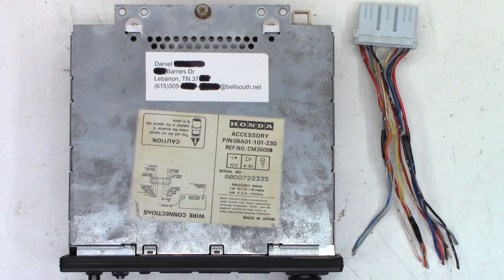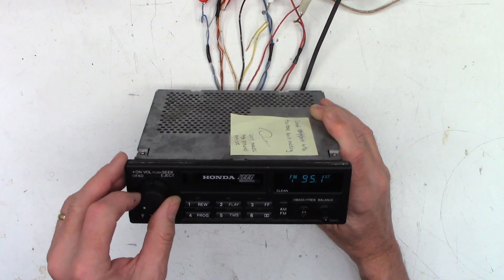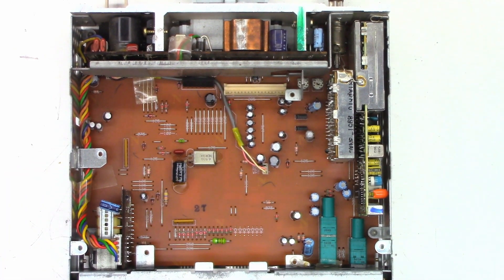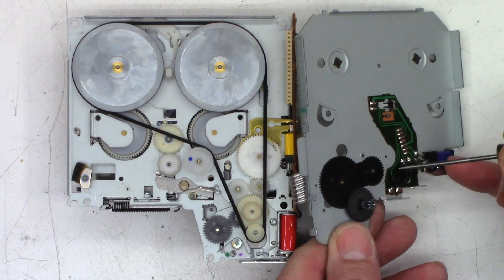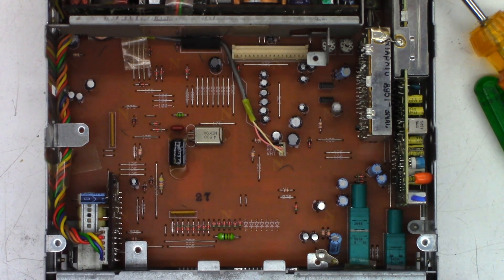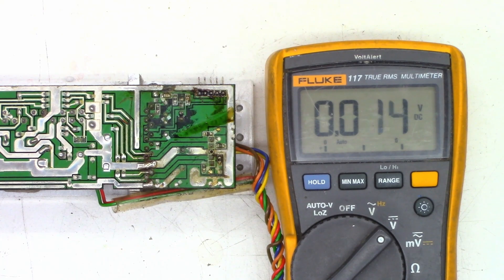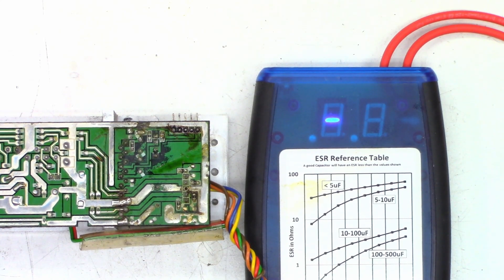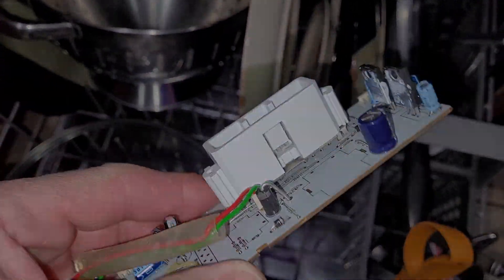Late 80's Honda Car Stereo Capacitor issues. But wait there's more. 08A01-101-230 CM3509B Part 1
A Honda 08A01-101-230 CM3509B car stereo from a late 80's Honda CRX was sent in with the complaint of squealing sound. I found the cassette deck had issues and was drawing 1.6 amps even when the unit was turned off. I found several bad capacitor that had leaked electrolyte on the power amplifier board. his is part 1

Jose Jimenez III        Barry Gautreaux        David Arballo        Charlie Williams        Larry Mcdonald        Daniael Tuskin        Todd Shelton        Philip Brown (Thank you for monthly support)       Dean Roney          Scott Hower        Ulrich Schwalvenberg        R. Temple        Duane Barry        Roberto Menendez Thank you for your generous donation!        David Baker        Paul Williams        Michael Meenan         Joseph L Ozvold (again)        Ed Uznanski        John Elmore        Donald Bacon        Daniel Pyles        Roberto Menendez        Nelson Chamberlain        Venkateswararao Chodapaneedi       Ethan Hawke        Dave Kirkey        Paul Gates        Christian Brenzel        Kitty Zeisloft        Darin Enck       Clarkie Kay       Rich Doza        Michael Mazer         Mike Bale       David Arballo       Richard Hudson       Karen Shegog       Rudy Kraker       Dan Latorre       Jim Louderback       Justin Tuhua       Cynthia Adams       John Roach       John Quinn       Ashley Silas       Sherri Parsons       Jim McCarthy        David Arballo       Steve Navarro       Keith Claro       Frank Conlon       Graham Foral       Bob Hendrix       Jim Meschler       David Jacobson       Randy Fink       Scott Kullen      Obaid Khan      Robert Brothers      Timothy Edds      Brian Gay       Owen Flint      Dana Dainels      Tyler Bridge      Dena Hamilton       Paul Agbuya       Samuel & Nancy Guich       Dot Morgan       Timothy Ritchel    William Holloman      Cynthia Adams      Andrew Oros      George Savage Graham Foral      Paul Agbuya      Scott DuVall      Christian Brenzel     Russell Houtz      Philip Brown      Michael King      Erick Pastor      Robert Ettinger      Christopher Cicero      Heath Lasswell      Timothy Ritchel      Benjamin Rubio      Michael Dukes      Dot Morgan      Casey Cane      Teri DeLeo      Kelly Knutson      Howard Goble      Diana Williams      Reed Graham      Christopher Wang      David Ammerlaan      John Johnson       Shaheed Amirkhan      Brett Sherry      Joseph L Ozvold      Sweidan Omar      John Eggers      Linda Kuo      Daniel Pyles      Melanie Branton      Lisa Sklar      Barry Marchant      John Harper      Larry Mcdonald      Annette Lewis      Howard Goble    Hugo Tajimaroa      M R Rajesh      Uri Cohen

00:00 intro and a quick look around
00:45 First power up
03:00 A look at the top and bottom
03:56 Tape mechanism is out
05:00 A little tape mechanism service
06:22 New belt is installed
07:16 The tape does work correctly now
08:24 Removing the power amplifier board
08:40 That could be an issue, leaking electrolytics
09:56 Testing electrolyte for resistance/voltage
11:46 ESR capacitors
13:19 Final thoughts
13:44 Closing words
14:44 Preview of part 2